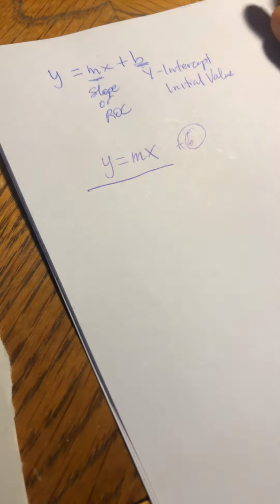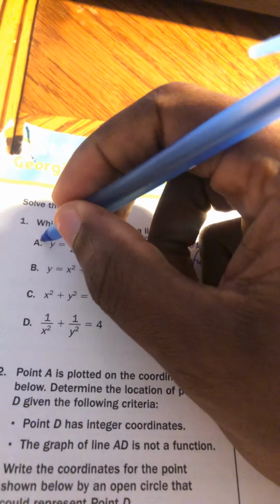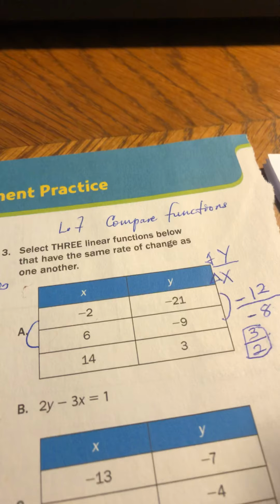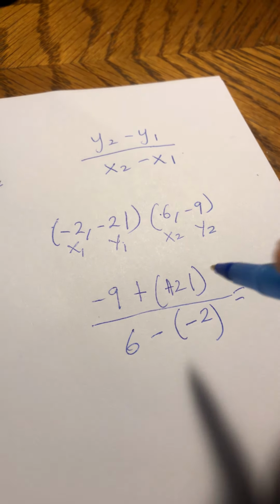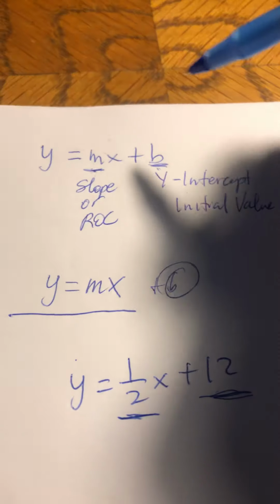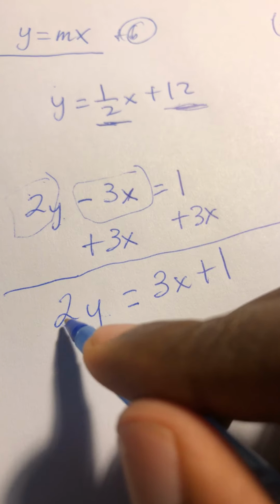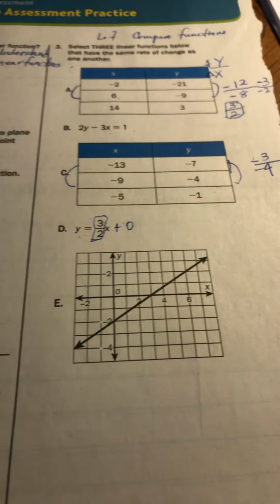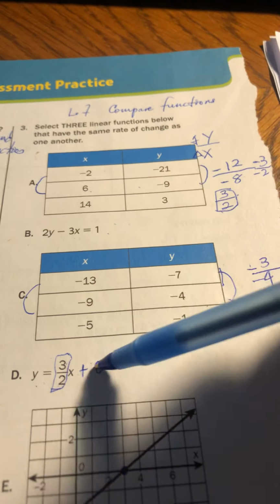Unit 2 review